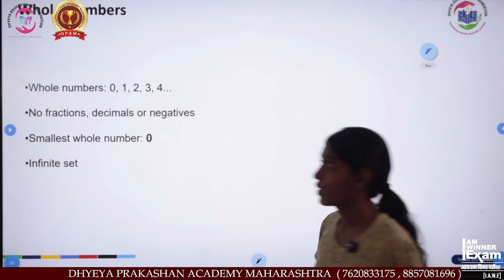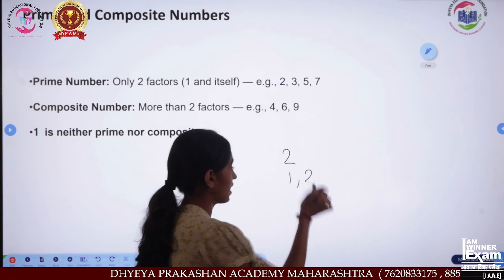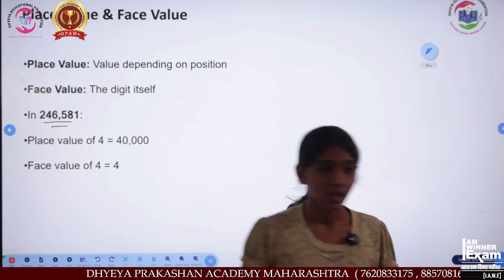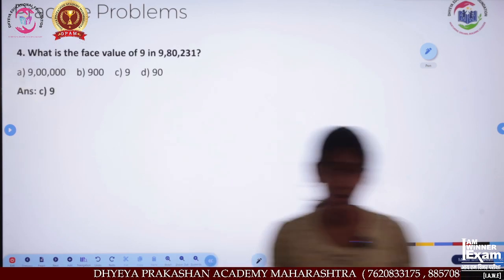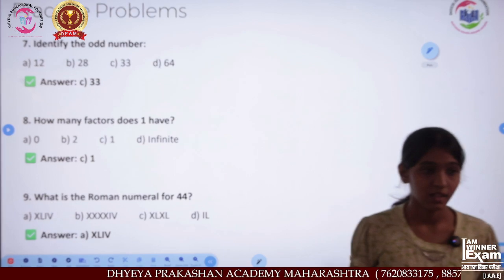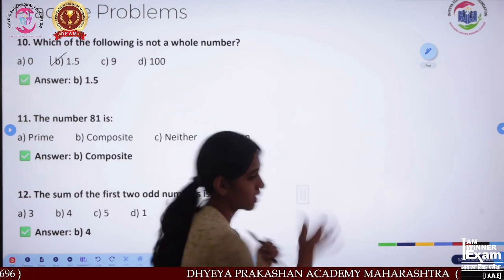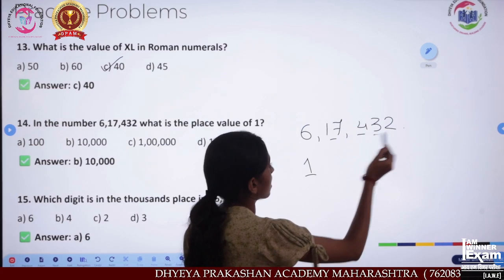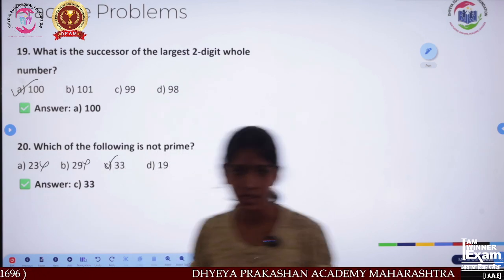Numerology || ENGLISH MEDIUM || MATHEMATICS SUBJECT || 03